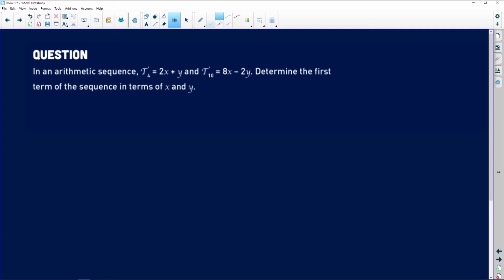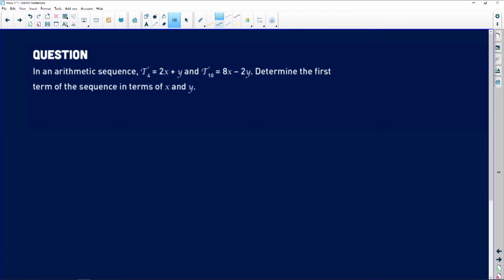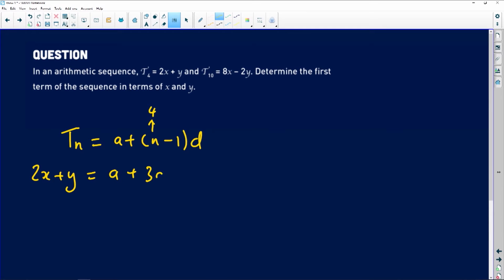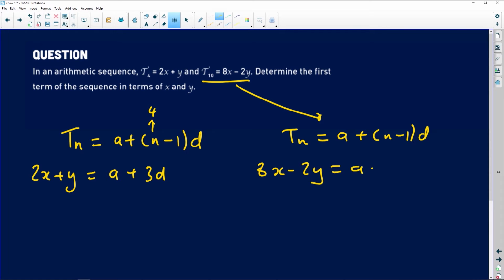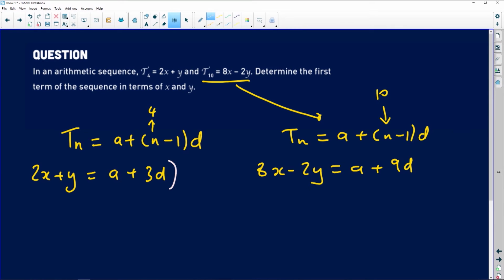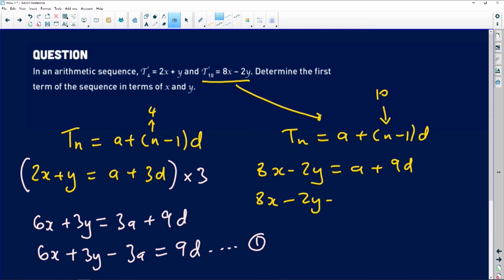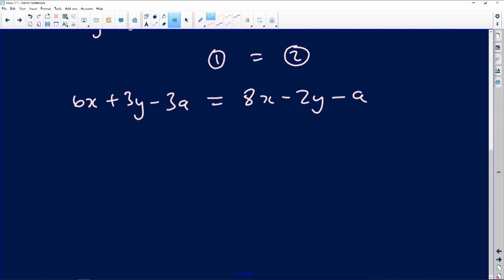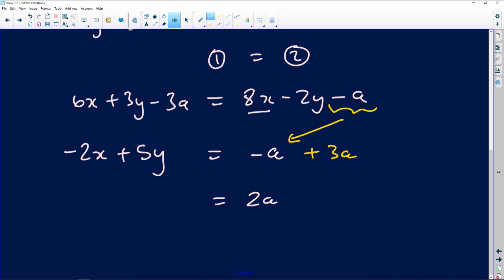Maths 2020: Determine The Terms In The Arithmetic Sequence